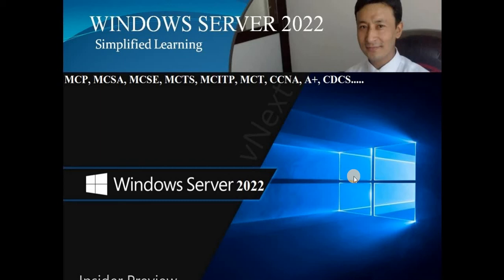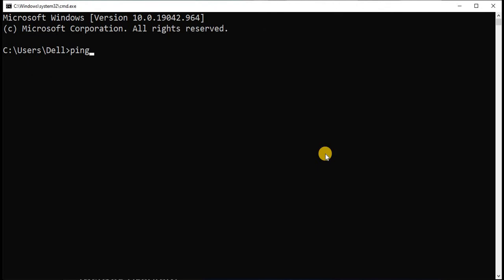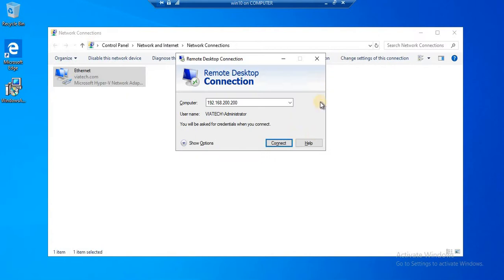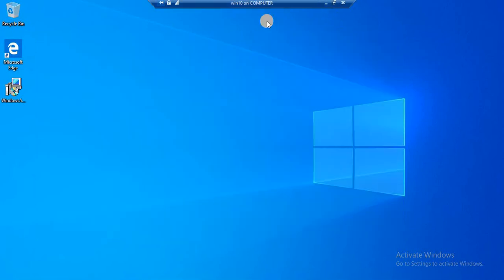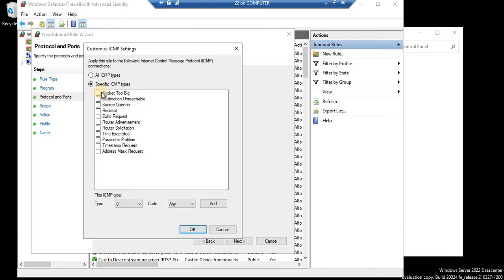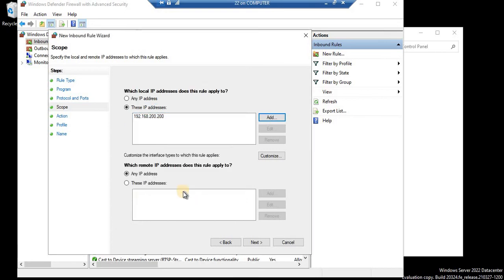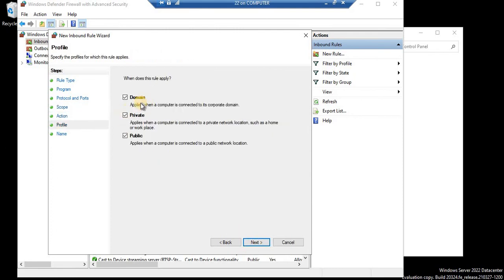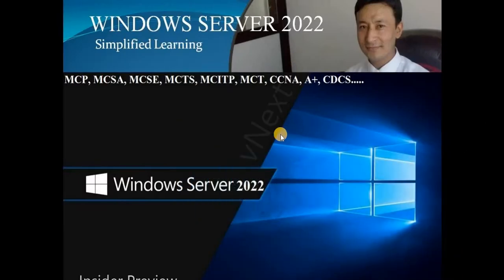12-How to Block Ping ICMP Responses in server 2022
Blocking Ping ICMP Request in server 2022